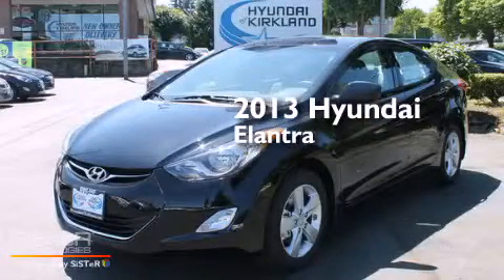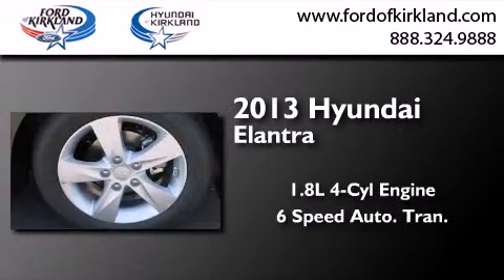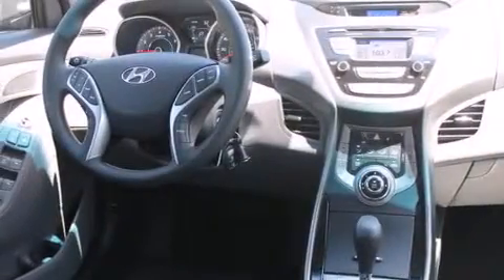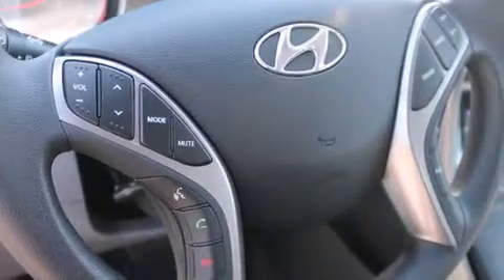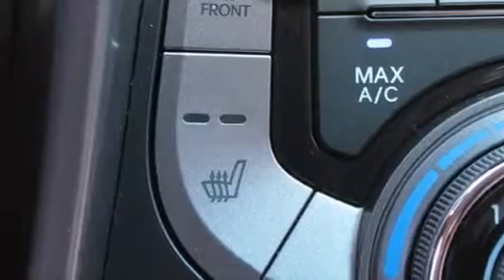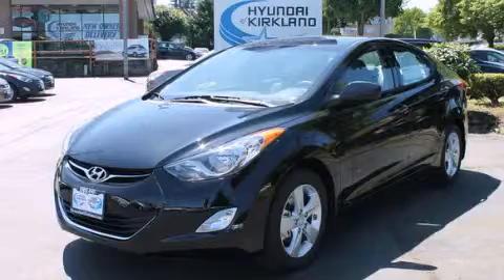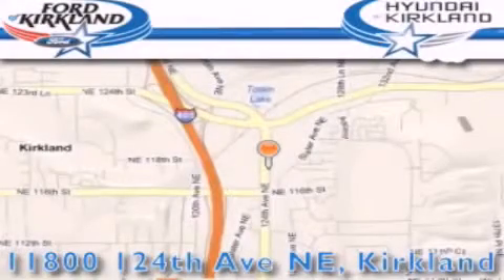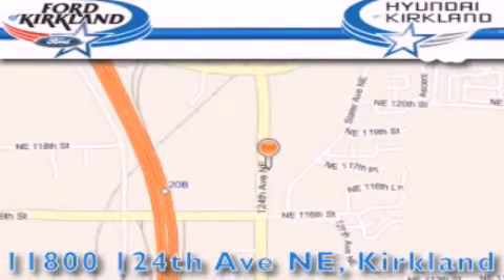2013 Hyundai Elantra Kirkland WA 98034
We have been honored to serve the Kirkland WA area , we promise that your experience at our dealership will exceed your expectations ! Year : 2013 Make : Hyundai Model : Elantra Engine : 1.8L 4Cyl Trans . : 6 Spd Automatic Exterior : Black Diamond Miles : 1 Interior : Gray Stock : 889810 Ford and Hyundai of Kirkland 124th Ave NE Kirkland , WA 98034